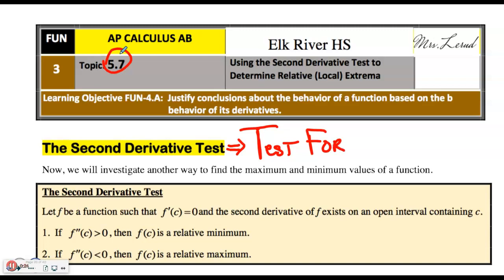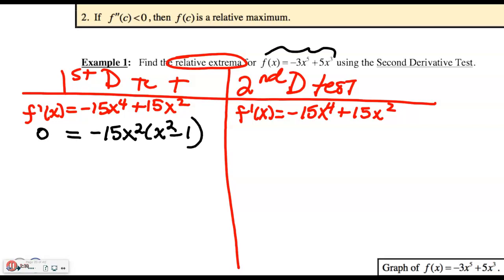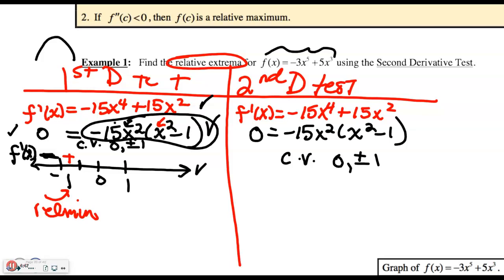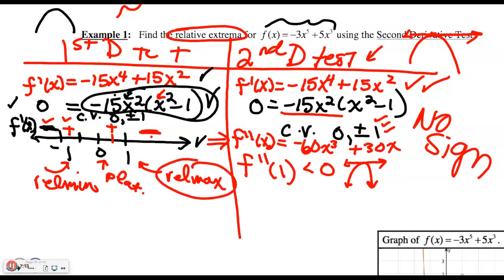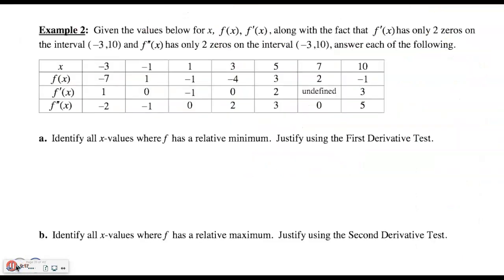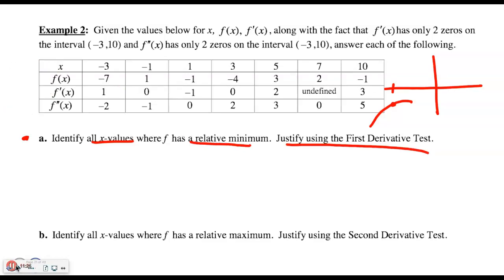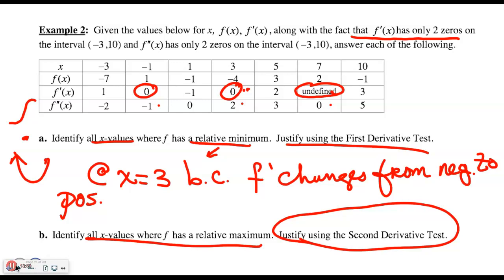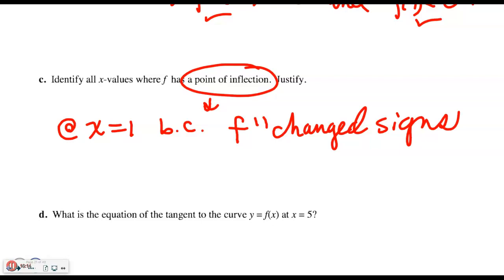5.7 on 12/17